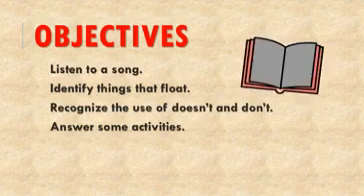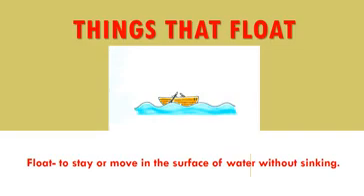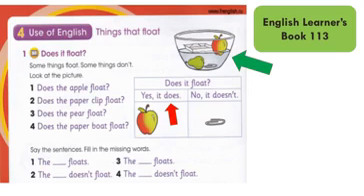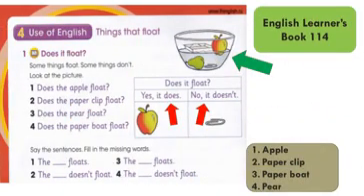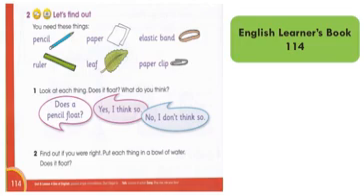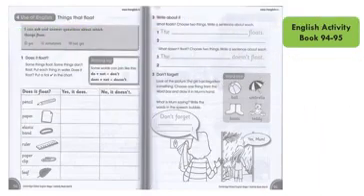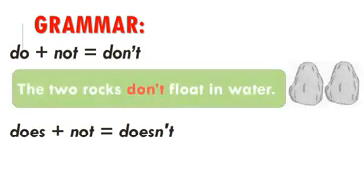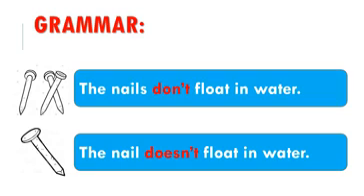Y1 English W16